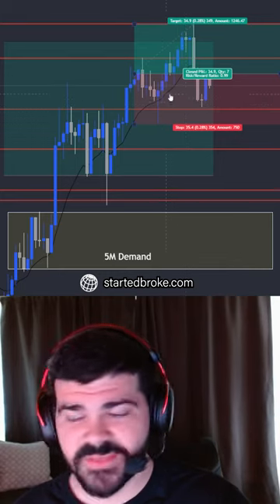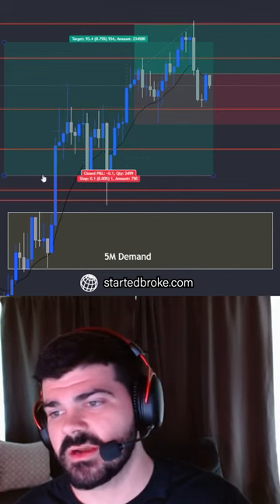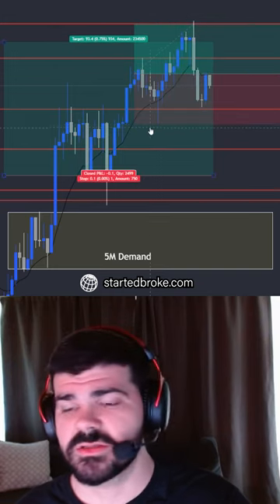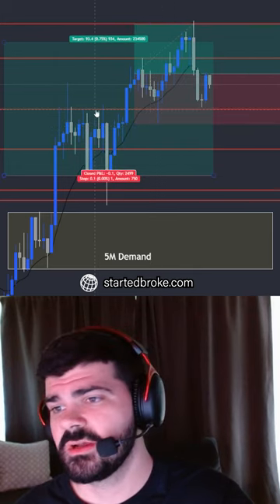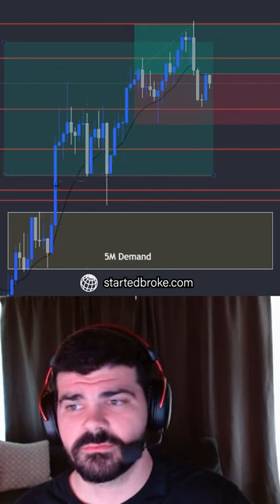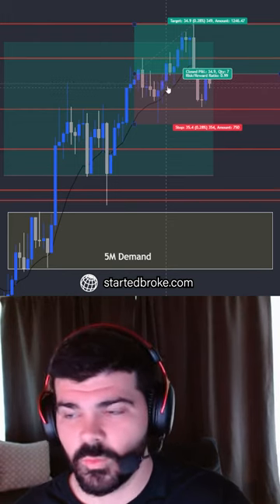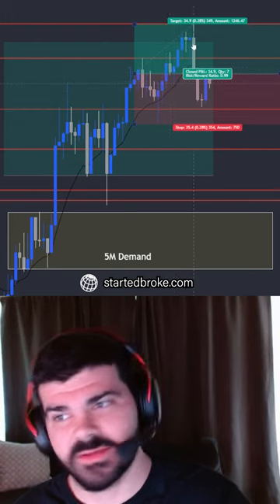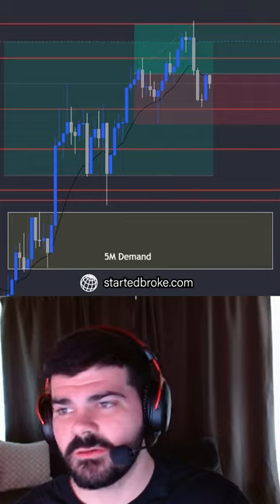How I trade with 0% risk